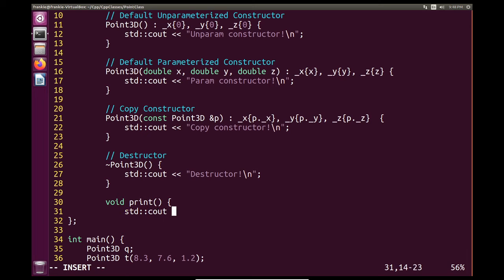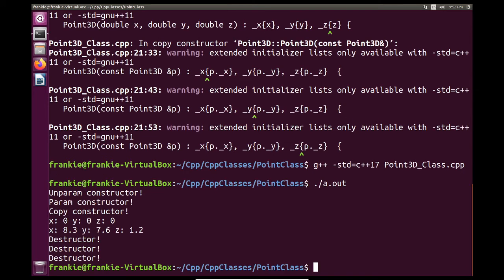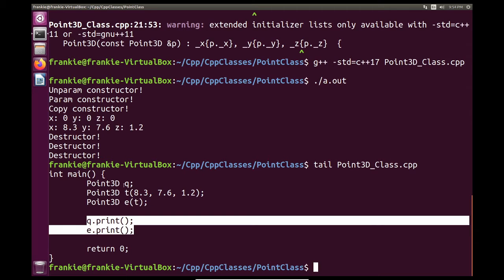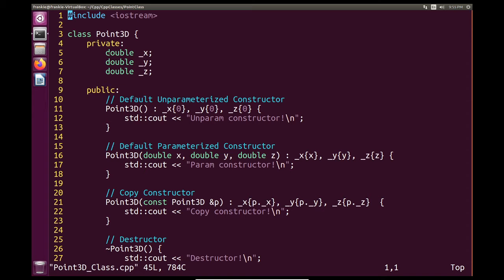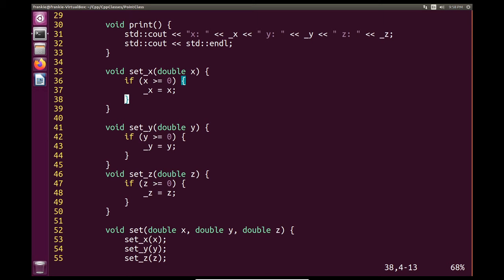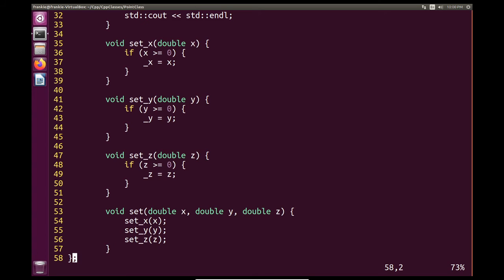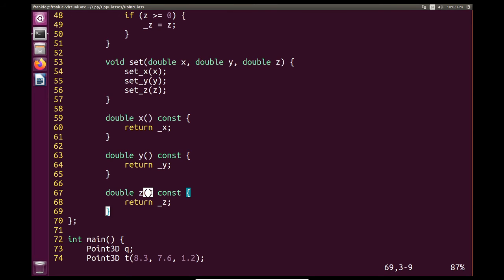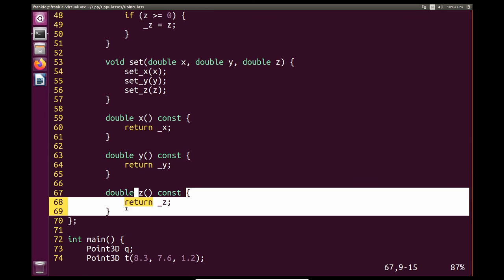Modern C++ Classes: Methods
Here I talk about properly binding functions to classes which are called methods